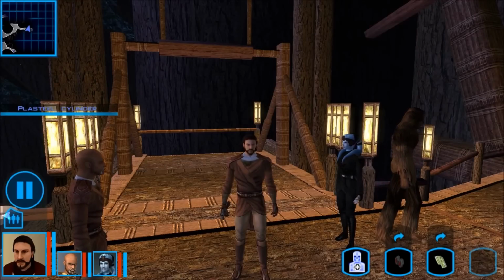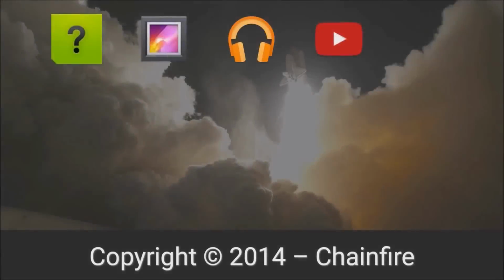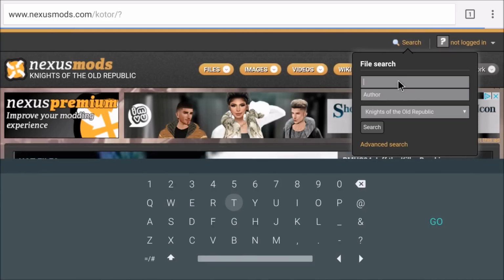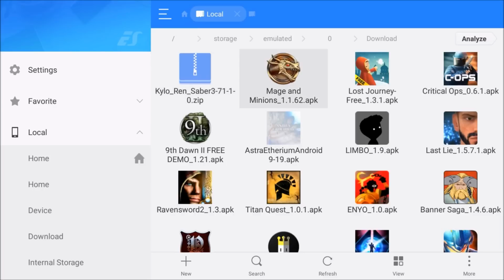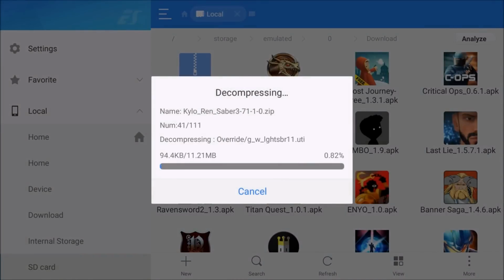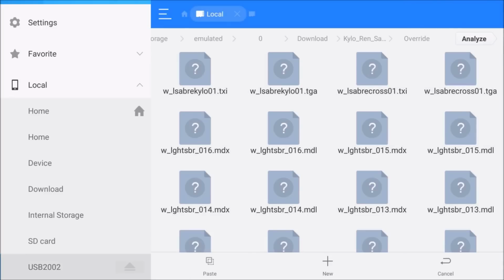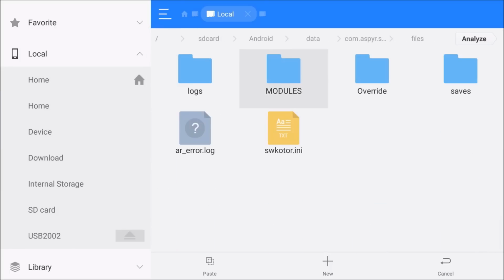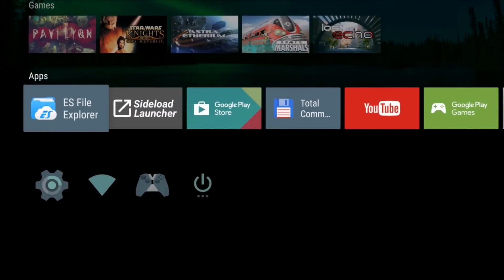Modding KOTOR: Android Edition - How to Install Mods Without a PC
Here you will find a demonstration of how to install some simple mods for Star Wars Knights of the Old Republic on the Android platform. The video demonstrates the mods on a Shield Android TV, but they should work on any Android device.

Since the creation of this video some years ago, many mods have migrated away from Nexus Mods over to Gamefront, where many of them were originally uploaded.